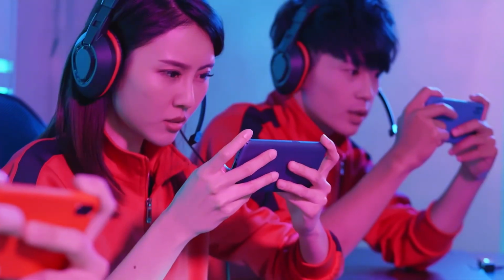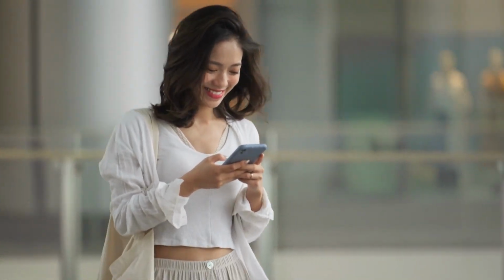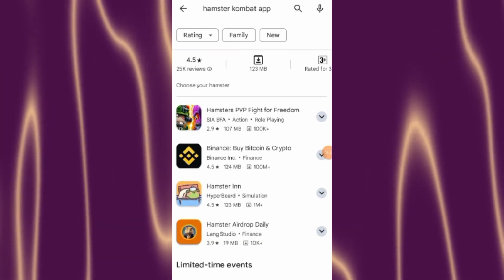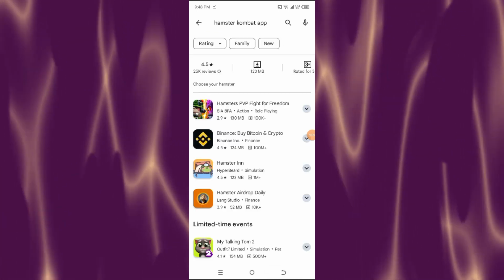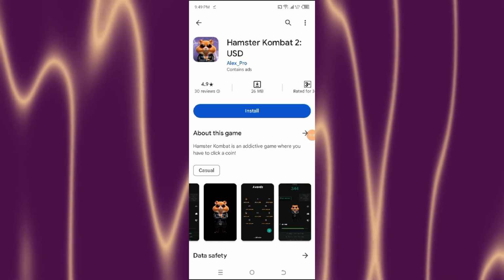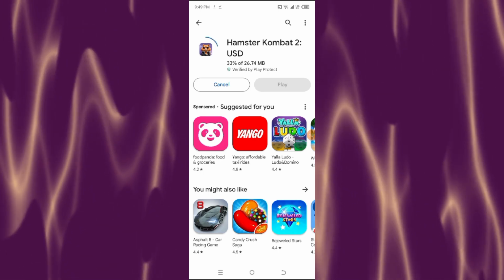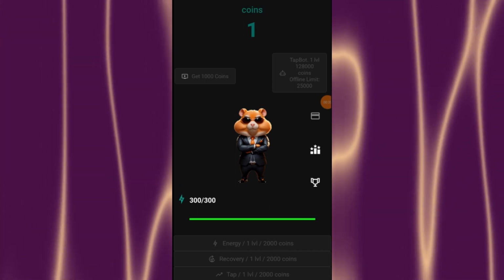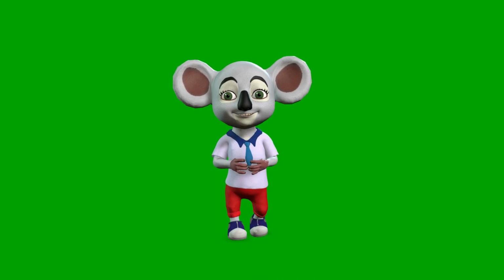How To Download Hamster Kombat App: Easy Step-by-Step Guide (NEW)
How to download the Hamster Kombat app! In this video, we'll walk you through the entire process, from finding the app in the store to getting it installed and ready for action on your device.